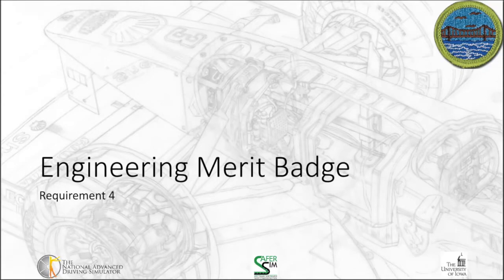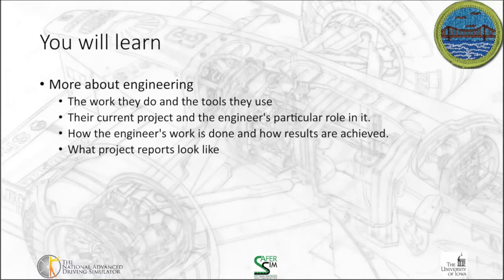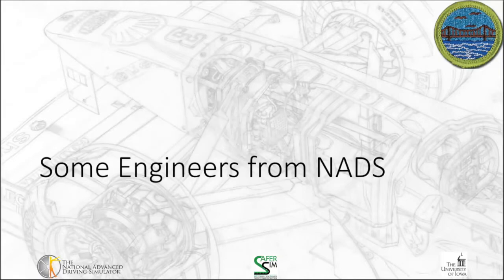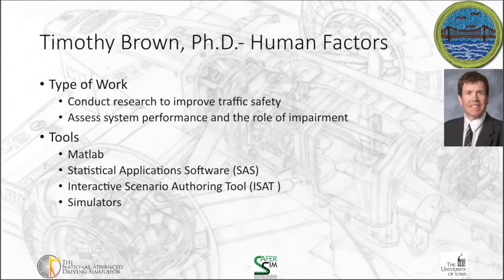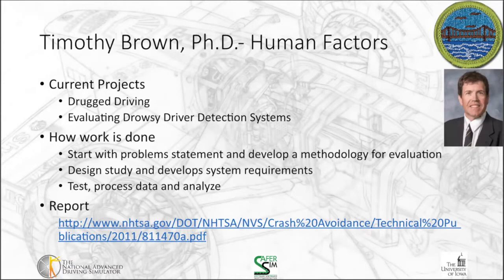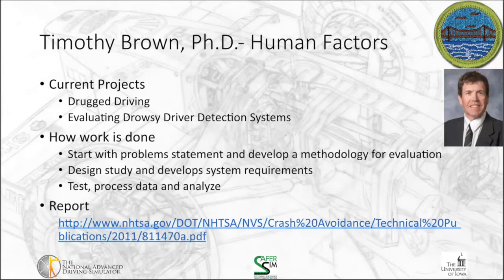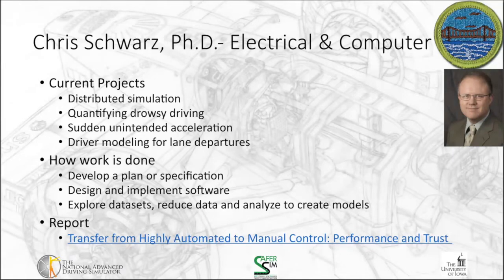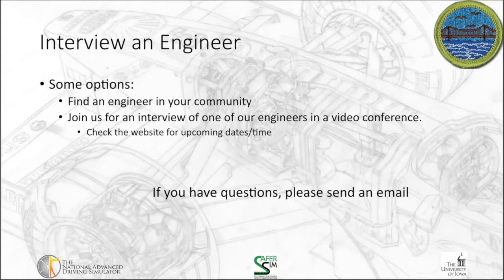Engineering Merit Badge Requirement #4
Online resource to guide scouts through the Engineering Merit Badge requirements. (Part 4/9)

Requirement 4:
a. Learn about engineering: the kind of work they do, tools they use, projects they do, etc.
b. Find and interview an engineer
c. Document what you found and summarize what you learned